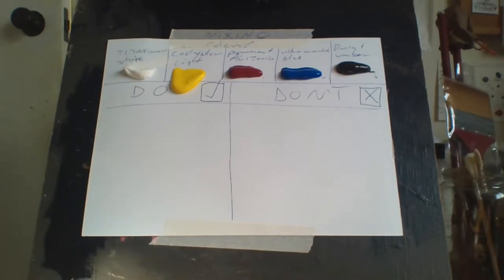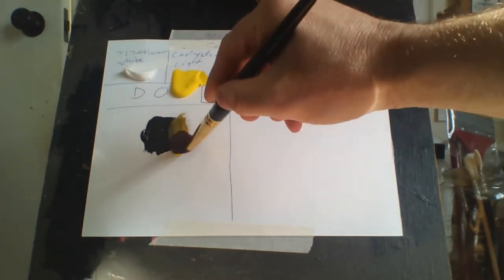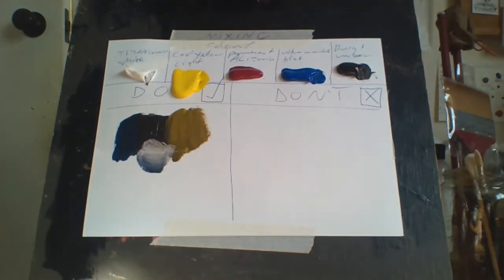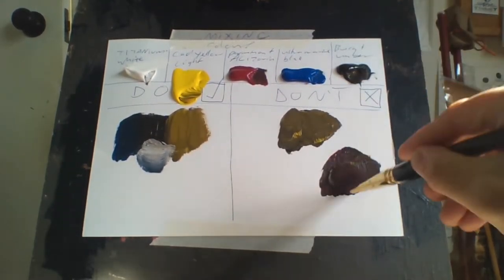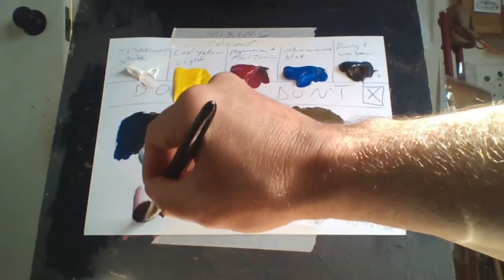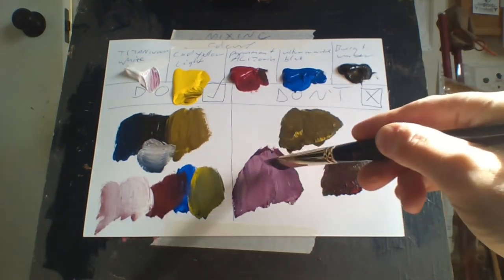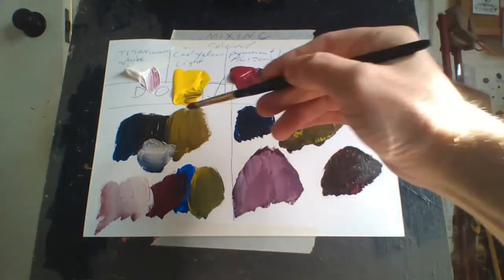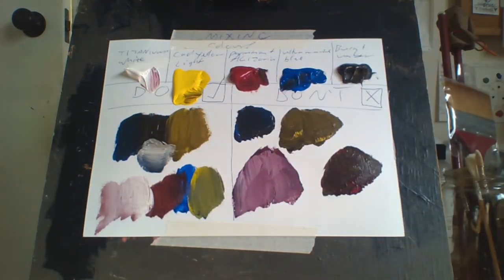HOW TO MIX COLORS THE RIGHT WAY IN ACRYLICS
In this video, I show you HOW TO MIX COLORS THE RIGHT WAY IN ACRYLICS